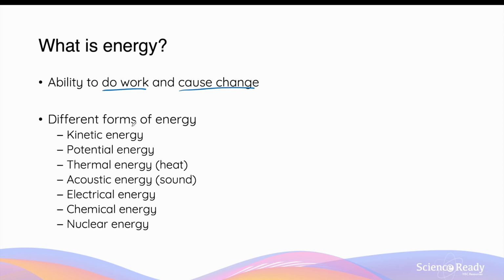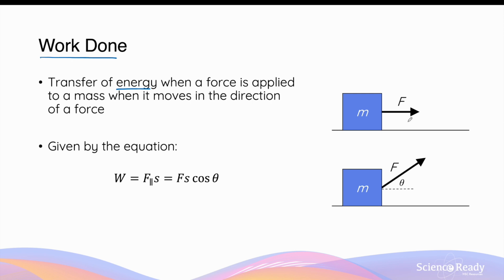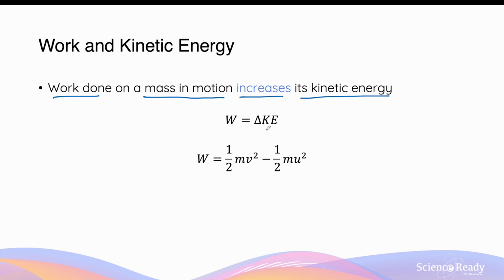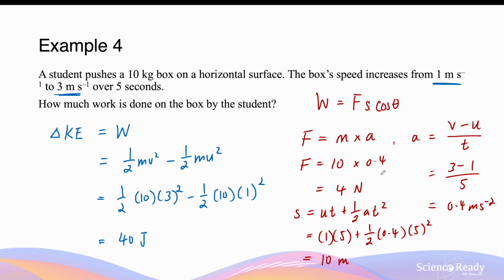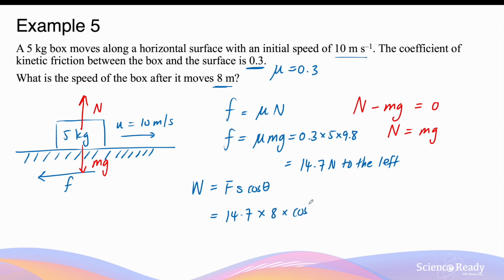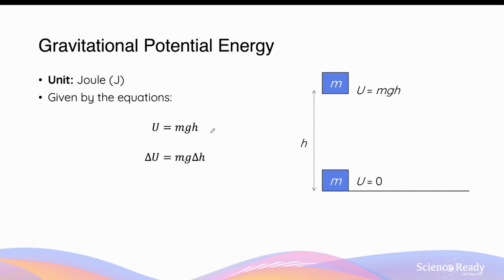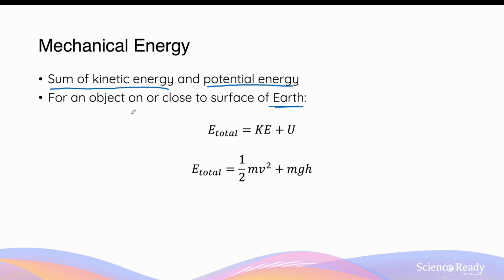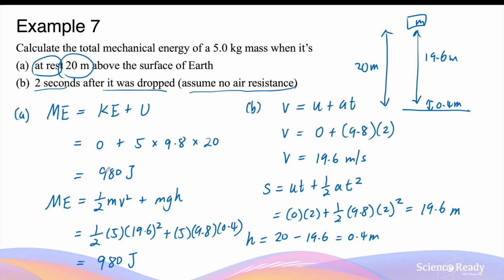Energy and Work: The Basics // HSC Physics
⌚Timestamp
00:00 What is Energy?
00:54 Kinetic Energy
03:14 Work
06:39 Work Done ON Mass in Motion
10:53 Work Done AGAINST Mass in Motion
15:06 Gravitational Potential Energy
19:34 Mechanical Energy

📚Syllabus
• apply the special case of conservation of mechanical energy to the quantitative analysis of motion involving:
– work done and change in the kinetic energy of an object undergoing accelerated rectilinear motion in one dimension 𝑊 = 𝐹∥𝑠 = 𝐹𝑠cos𝜃
– changes in gravitational potential energy of an object in a uniform field Δ𝑈 = 𝑚𝑔Δℎ